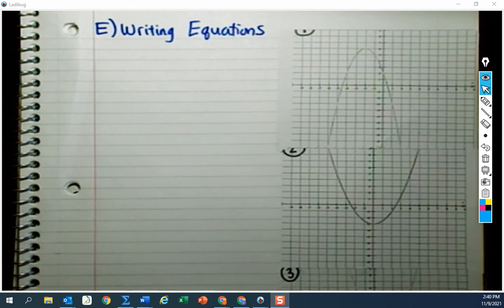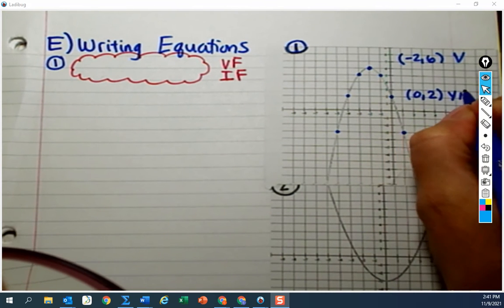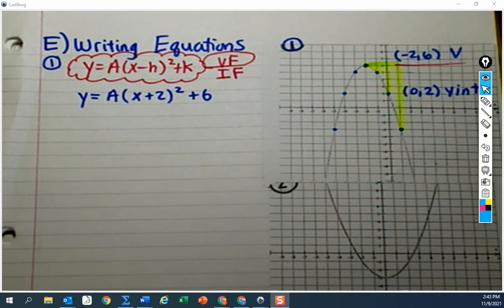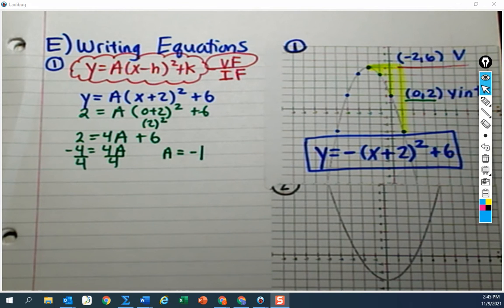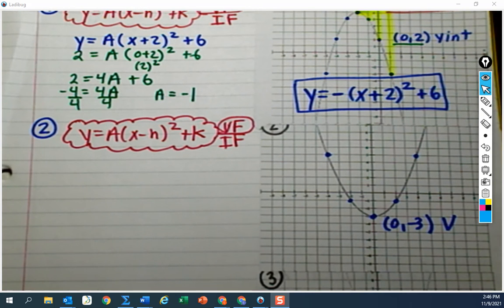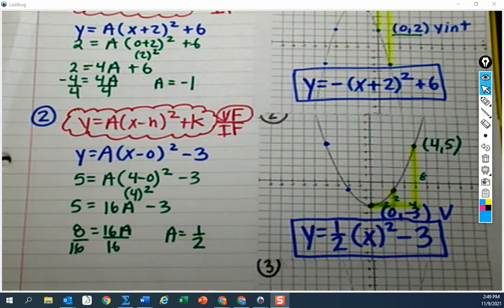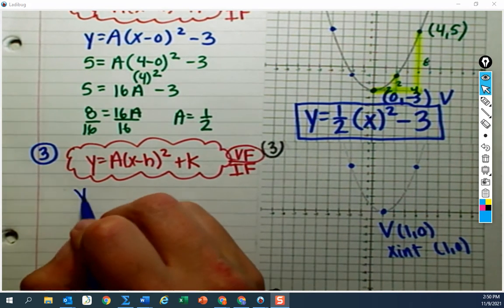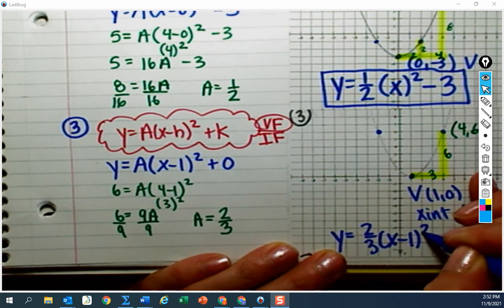4.2 Writing Equations of Quadratics Part E